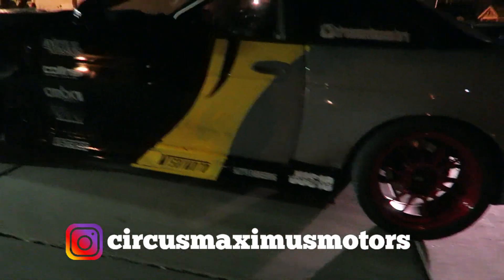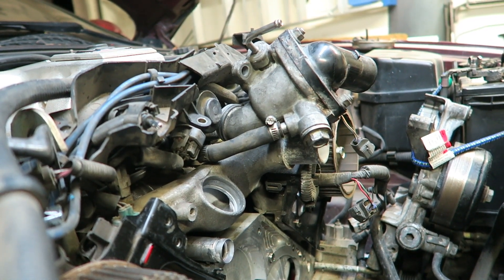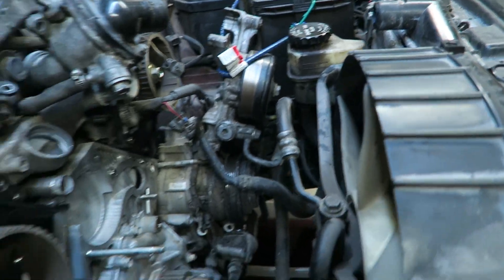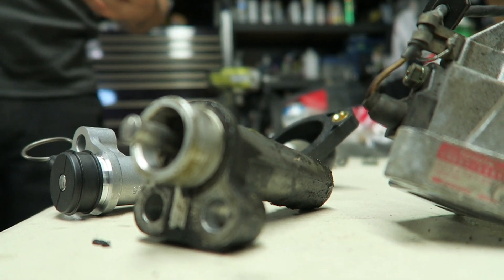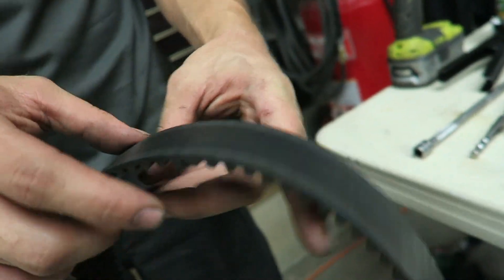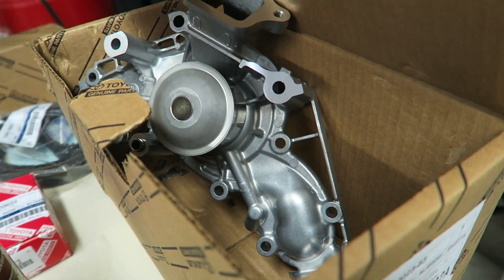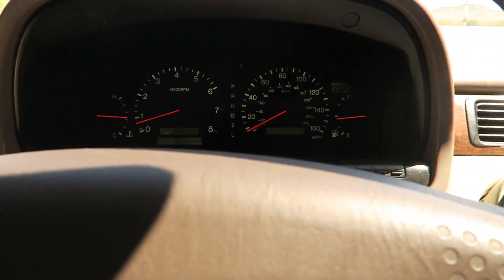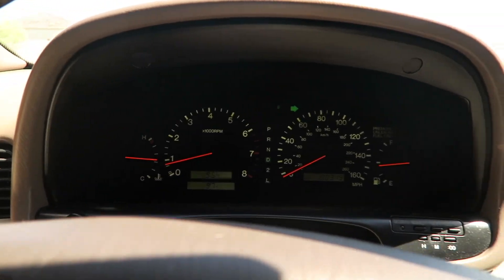SC400 WATER PUMP/TIMING BELT FINALLY DONE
SC400 WATER PUMP/TIMING BELT after 190k was much needed. Even though the parts already installed were not that bad. Always better to safe then sorry.

Equipment:
Canon g7x

Snap Chat: Luis_LFA